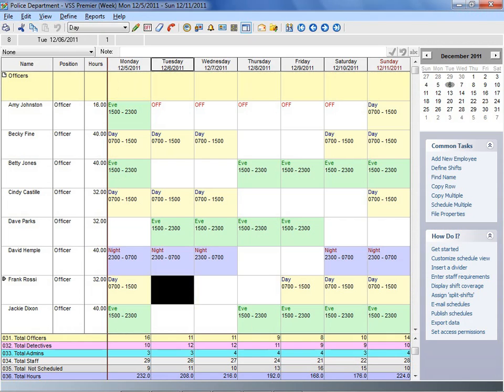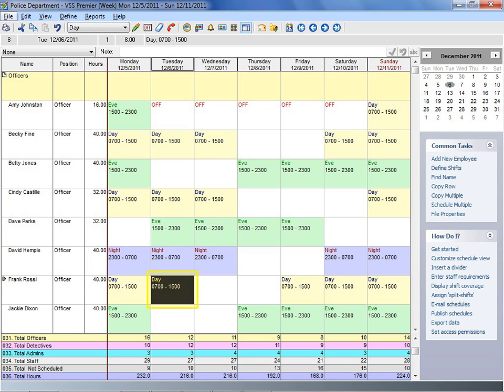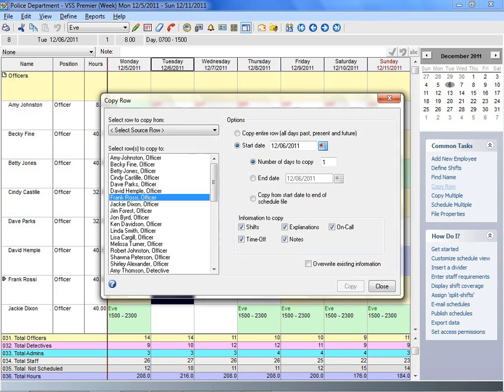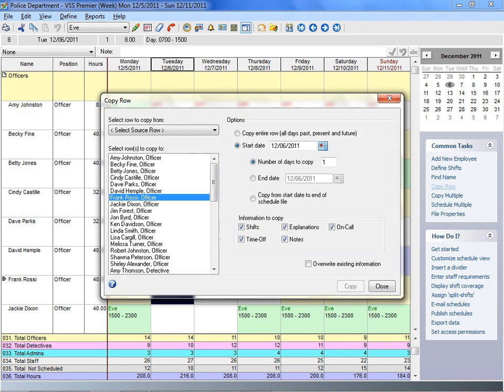VSS Pro is The Easy Way to Create Staff Schedules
Visual Staff Scheduler Pro (VSS Pro) allows you to easily schedule employees in seconds and copy schedules to future dates.

employee scheduling software